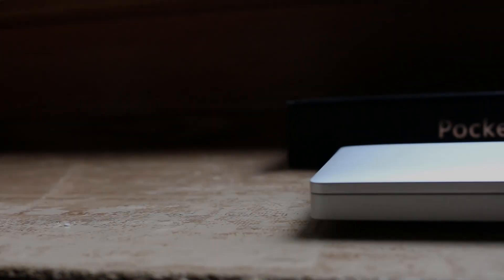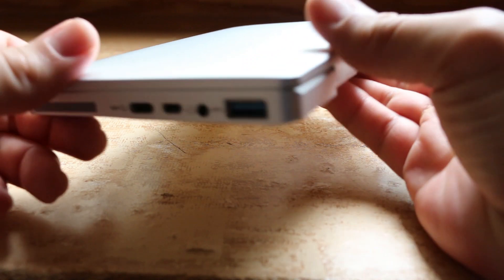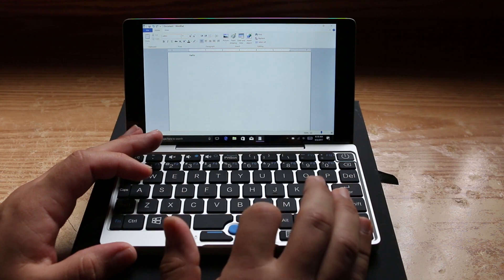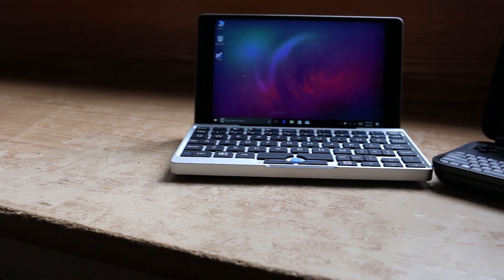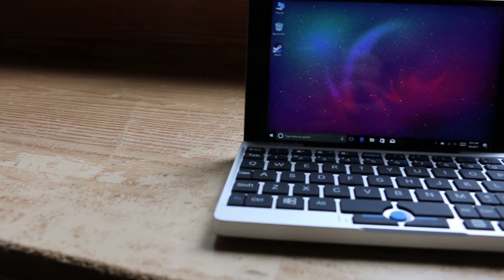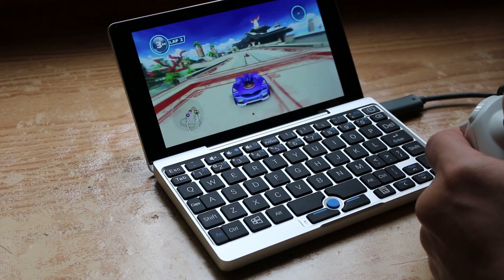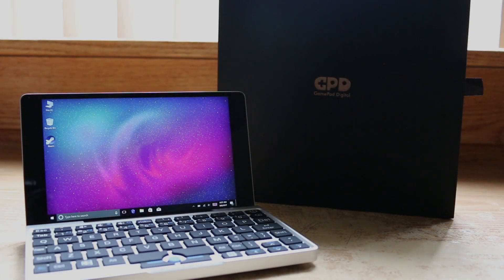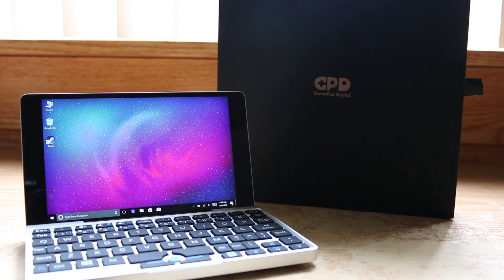Pocket Sized Laptop Review | GPD Pocket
Today i am reviewing the follow up to the awesome GPD Win; The GPD Pocket.  Is it as good as the GPD Win?